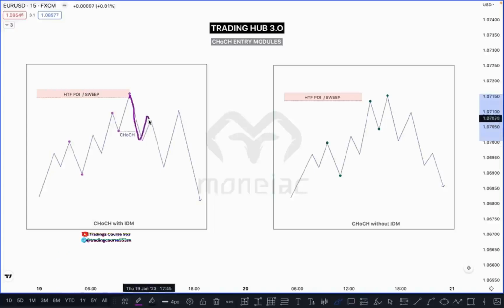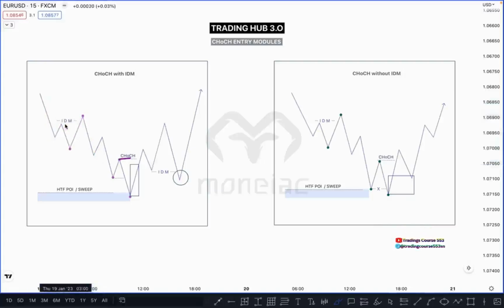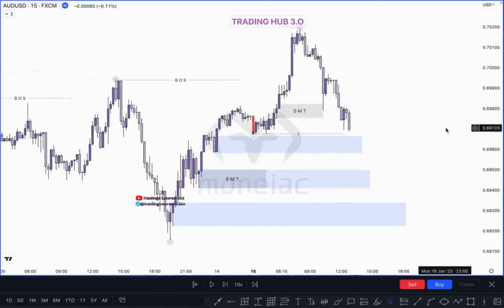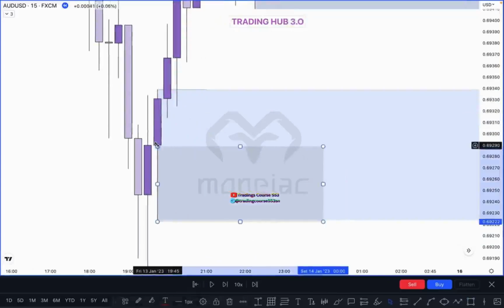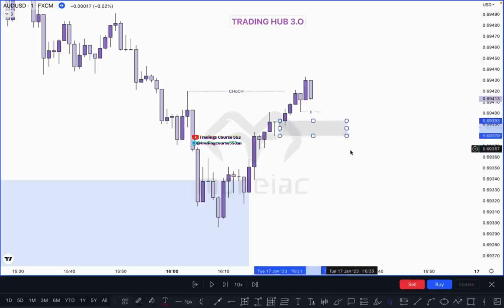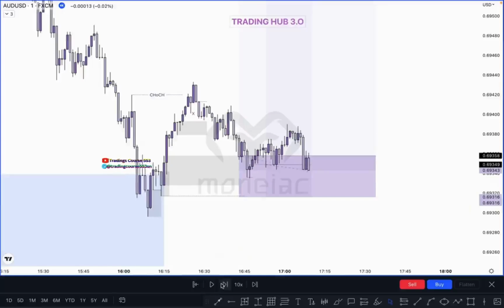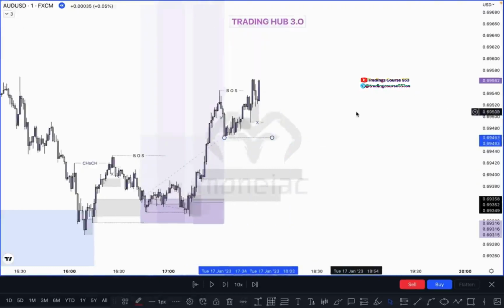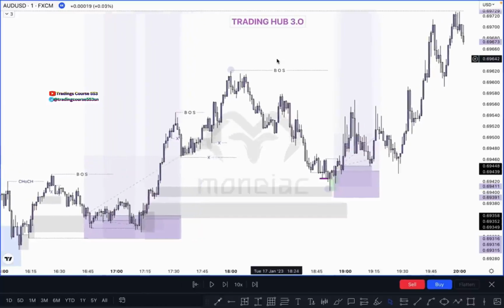Trading HuB Trading Paid Course | Forex Price Action Trading course | Day 12 | Tradings Course 553